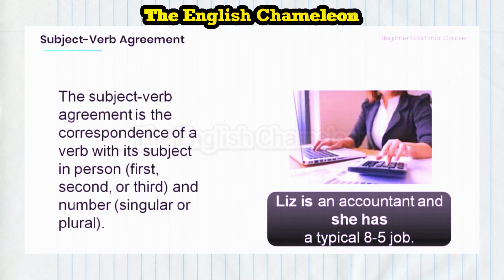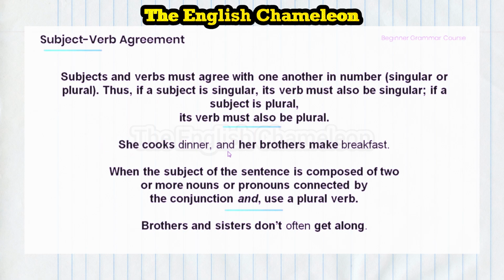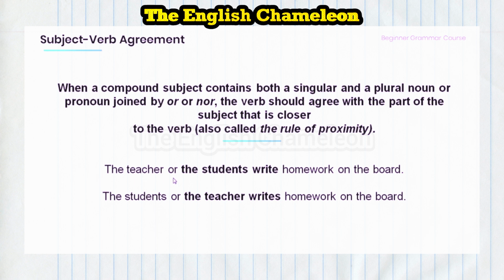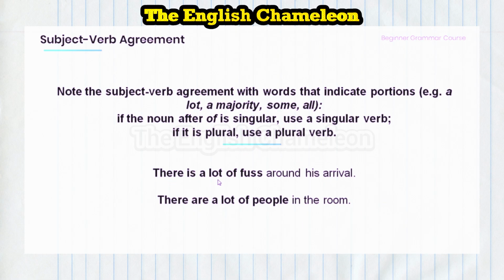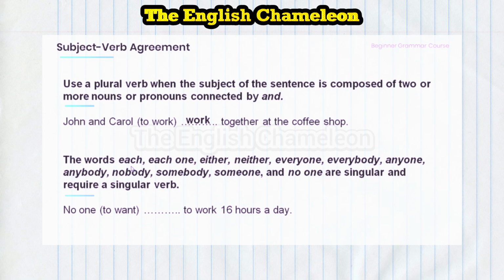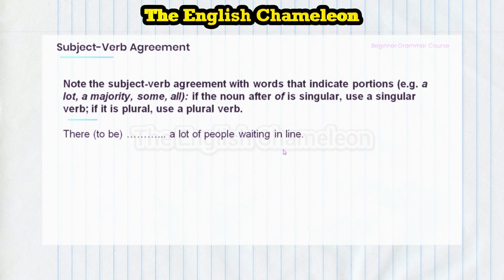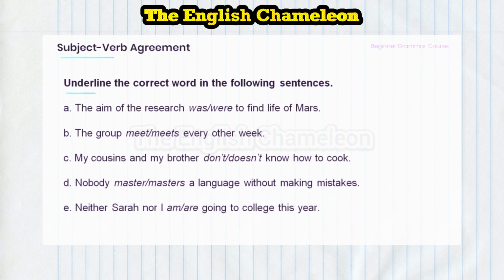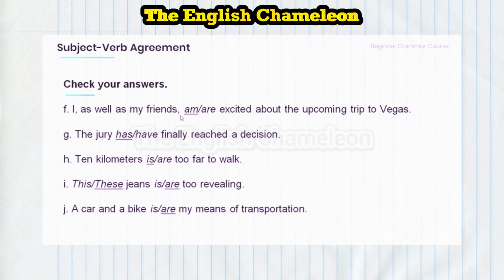Master Subject-Verb Agreement (Full Course: Learn, Review, Practice) | The English Chameleon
Welcome to The English Chameleon! 🦎 In this complete masterclass, we tackle one of the most important rules in English grammar: Subject-Verb Agreement. Learn how to perfectly match your subjects and verbs without confusion!

This full lesson is divided into four practical sections:

Learn it: Discover the core rules of agreement in number and person. We cover compound subjects (and, or, nor), the Rule of Proximity, inverted subjects (there is/are), collective nouns (family, team), and units of time/money.

Review it: Interactive fill-in-the-blank exercises to test your understanding of tricky rules like "neither/nor" and collective nouns.

Use it: Listen to a real-life English conversation about a local protest to see subject-verb agreement applied naturally.

Practice it: A comprehensive final quiz! Test your skills by choosing the correct verb forms and check your answers at the end.

⏳ Video Chapters:
00:00 - Learn: Subject-Verb Agreement Rules
09:06 - Review: Quick Grammar Check
13:09 - Use it: Real-life Conversation Example
14:07 - Practice it: Final Quiz & Answers